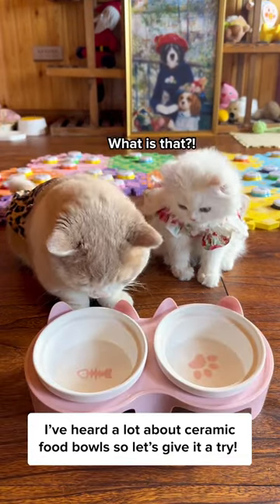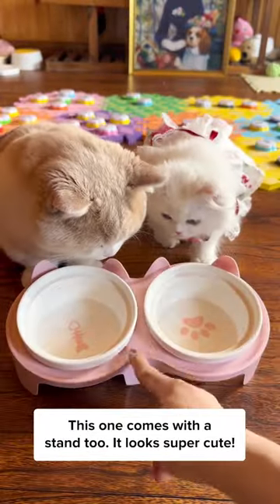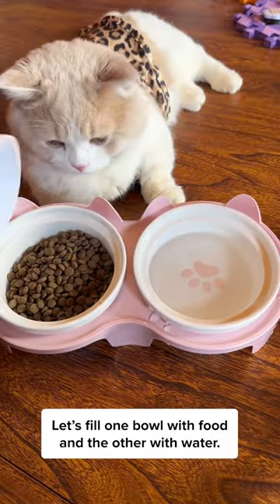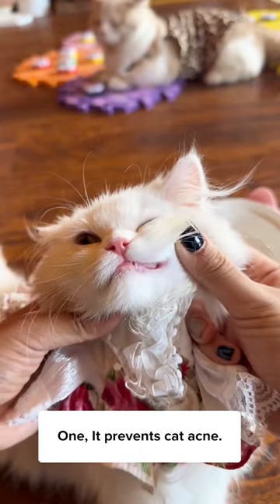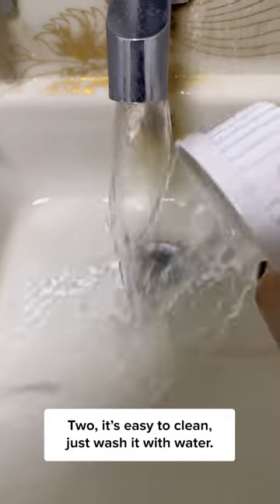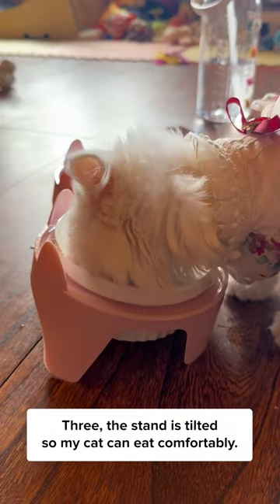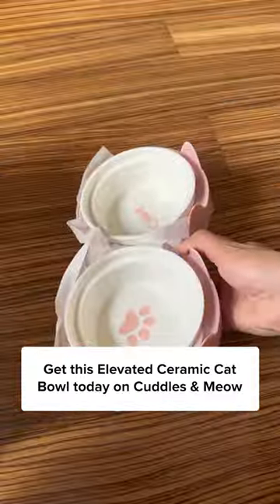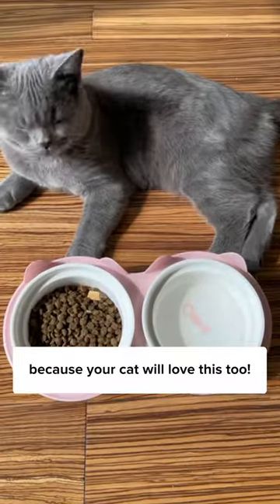Let Your Cat Eat in a Comfier Position!😻